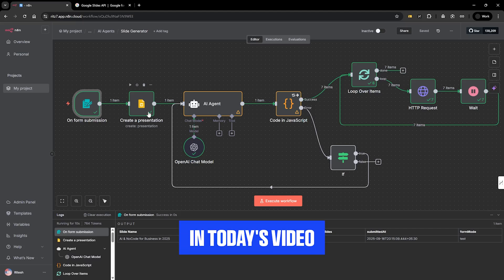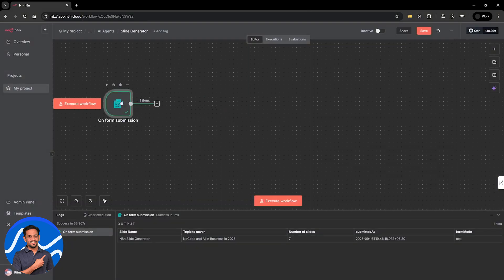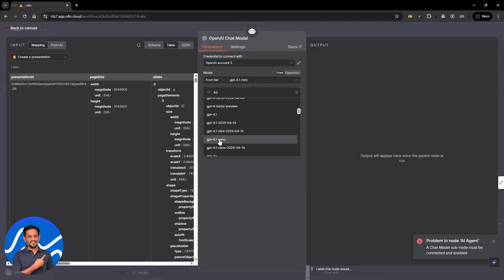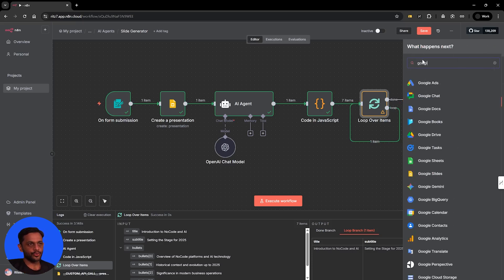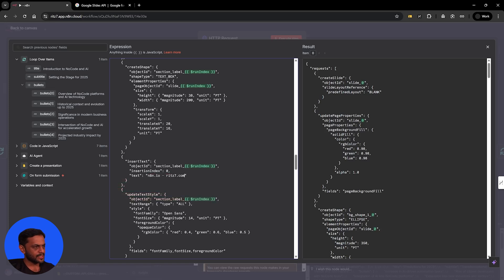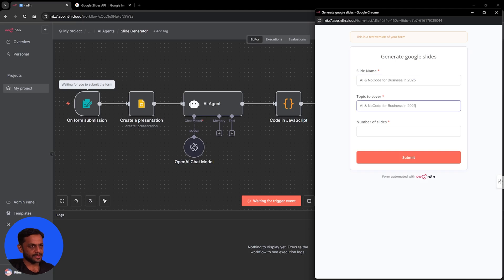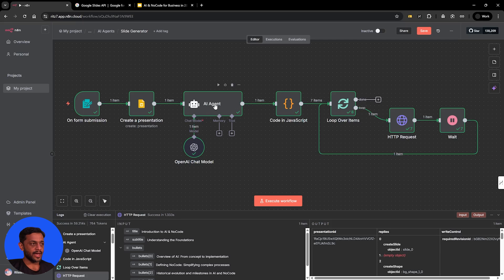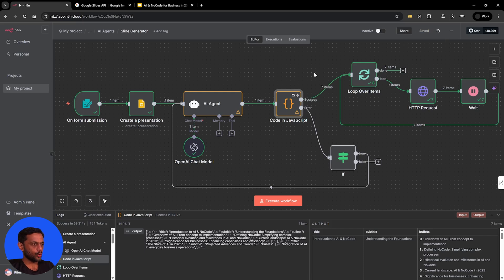Build an AI Agent to Auto-Create Google Slides (No Code in n8n)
Welcome to Day 296 of 1000-days No-Code AI Challenge
Discover how you can effortlessly generate Google Slides presentations using an AI agent and n8n automation — no coding needed!

In this video, we dive into building a powerful AI-driven workflow that creates Google Slides based on any topic you choose. Using n8n’s visual automation platform combined with OpenAI, you’ll learn how to connect forms, Google Slides API, and AI to generate fully structured slide decks in minutes. This skill is a game-changer for marketers, educators, and business professionals who want to save time creating presentations.

In this tutorial, you’ll learn:
✔ How to build a form in n8n to capture presentation details
✔ How to create a Google Slides presentation automatically using n8n’s Google Slides node
✔ How to integrate OpenAI to generate slide titles, subtitles, and bullet points in JSON format
✔ How to convert AI text output into properly formatted JSON with JavaScript code
✔ How to use HTTP requests to add dynamic slides via the Google Slides API
✔ How to handle errors and implement retry logic to make your workflow robust
✔ How to add delays to ensure slide creation completes smoothly
✔ How to automate complete slide deck generation with minimal manual effort

By the end of this video, you’ll be able to build your own no-code AI agent that generates custom Google Slides presentations from just a topic and number of slides. This workflow is perfect for creating business decks, educational materials, or quick pitch presentations — saving you hours of manual slide creation.

Every day brings new ways to simplify your work and innovate with AI — let’s create smarter workflows and unlock your full potential together!